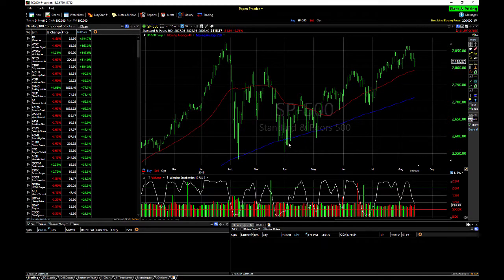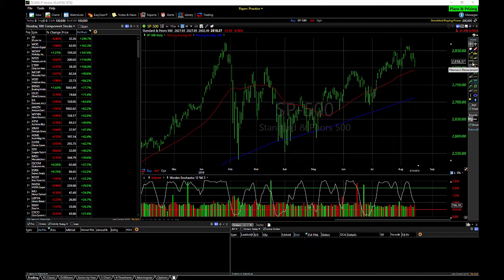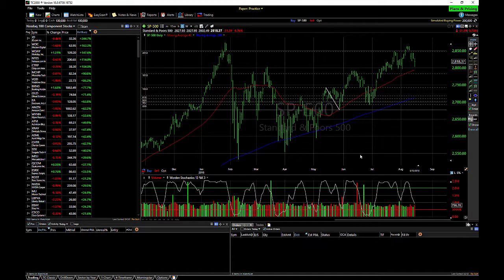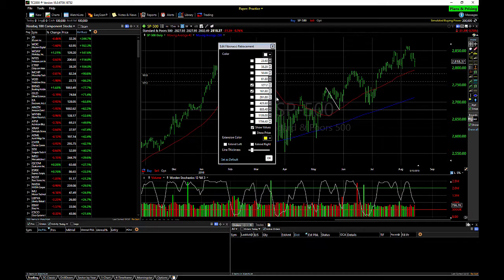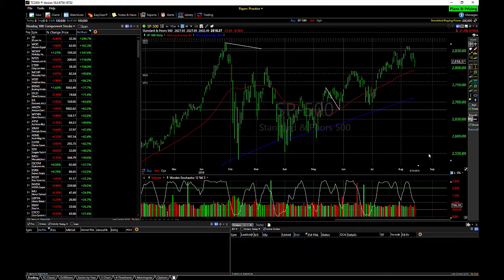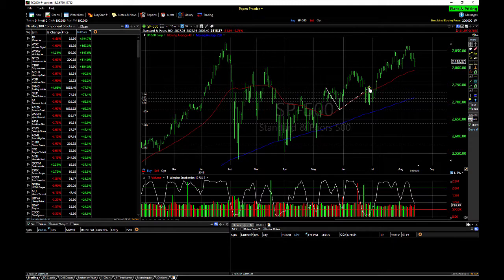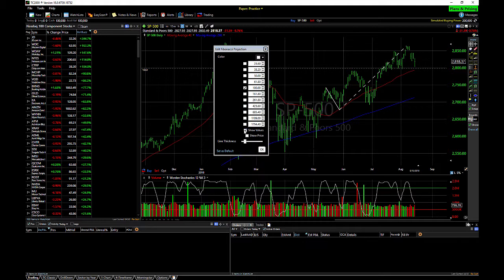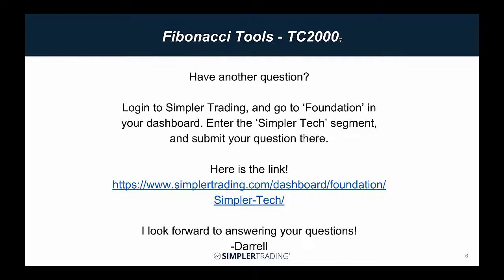How to Use Fibonacci Tools in TC2000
Proper Fibonacci Analysis starts with setting up your tools. During this tutorial, our IT Manager Darrell Gum describes how to setup your Fibonacci tools in TC2000.  Do you have more tech related trading questions? and for tips and tricks on how to trade using Fibonacci, join us in Simpler Foundation.